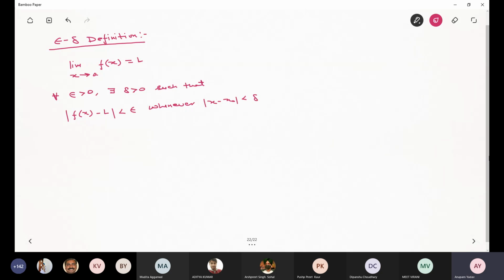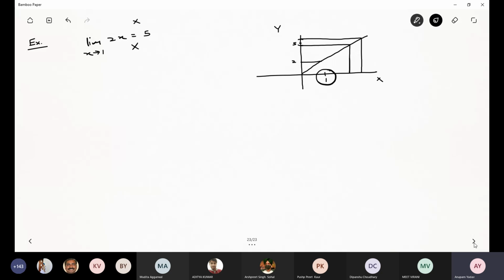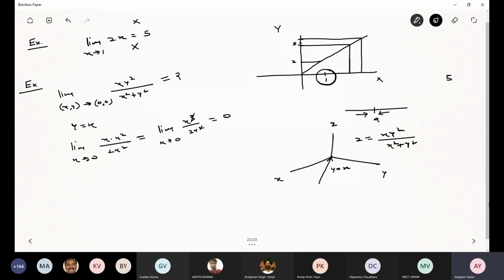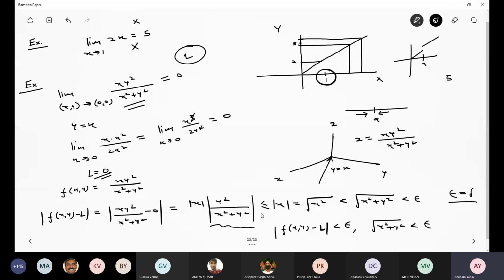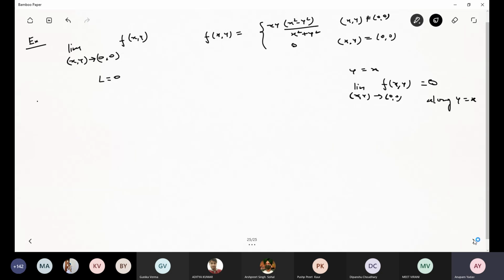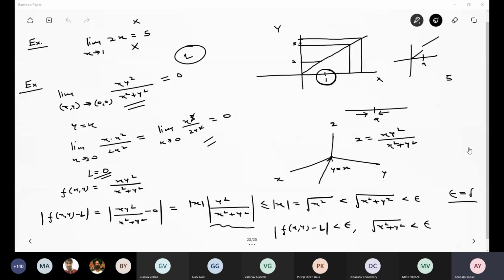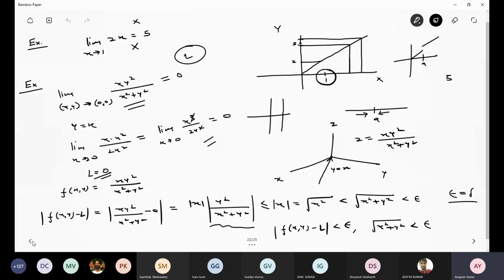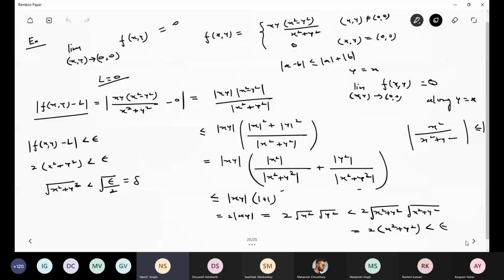4 January | BTech CSE 1st sem Maths-2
Proving multivar limits using  epsilon-delta definition of limits